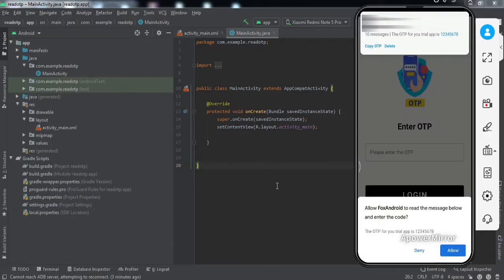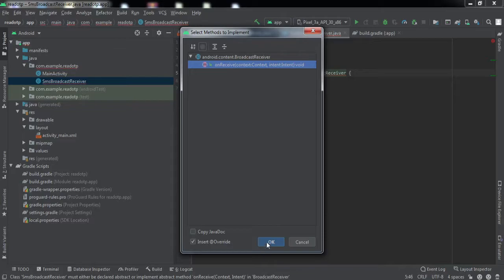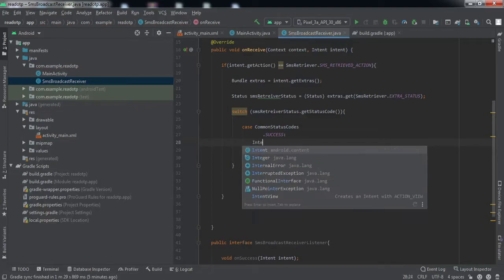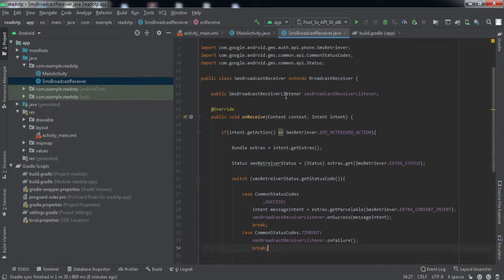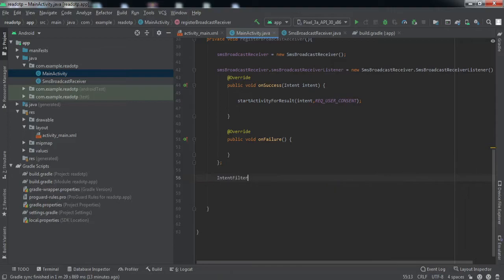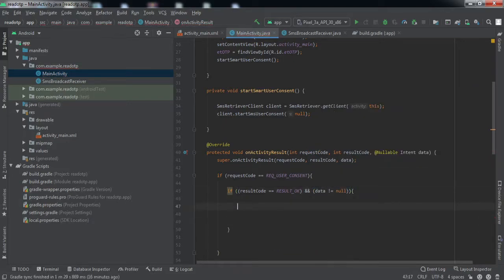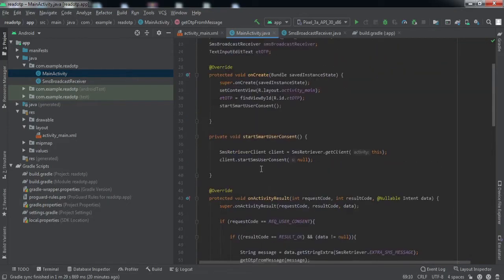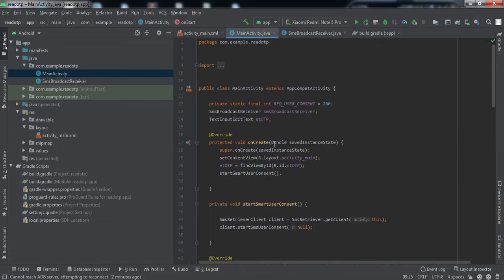Android Read OTP Automatically using Broadcast Receiver || Read OTP with Google Consent Api || 2021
Hey Developers,
In this video, I have explained :
* How to read an OTP automatically from text message in the android app
* How google consent API works.